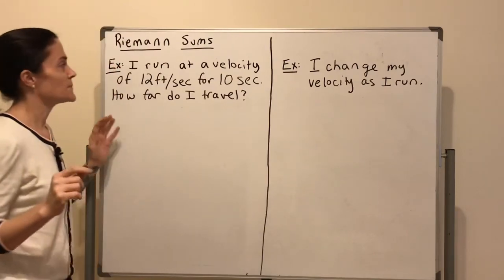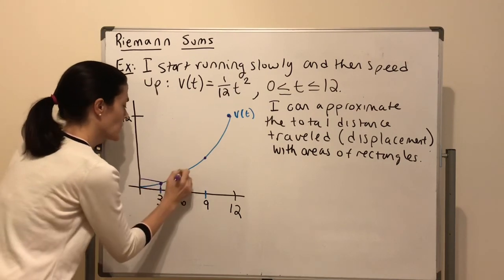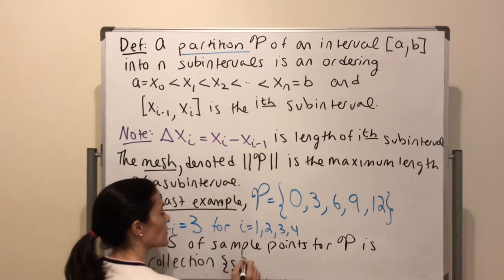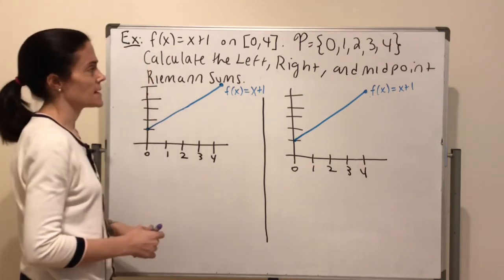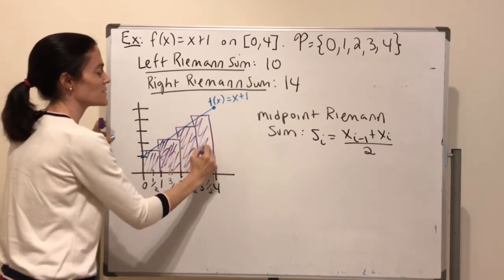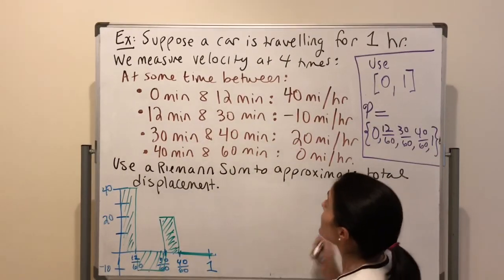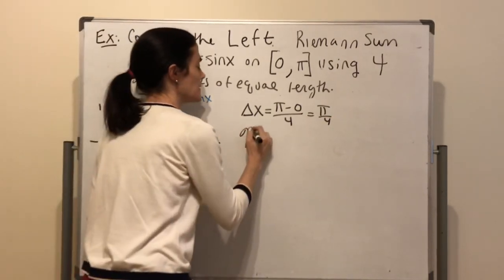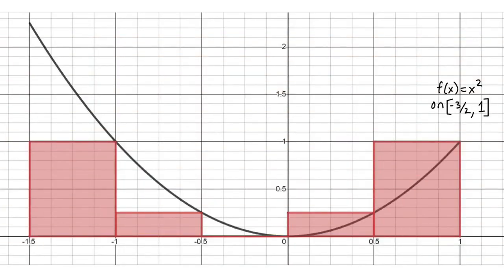Calculus I: Riemann Sums (full lecture)